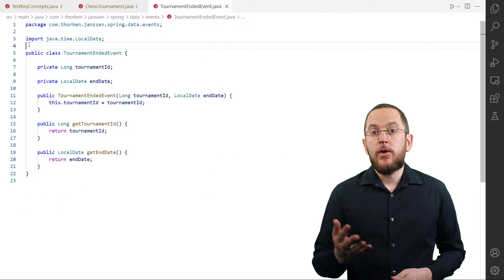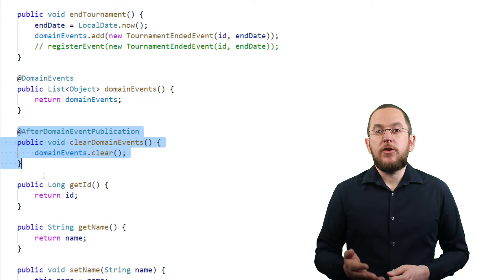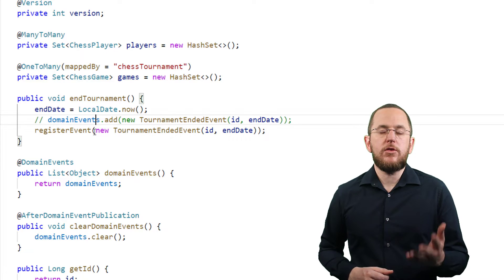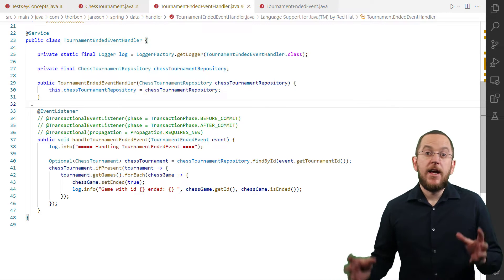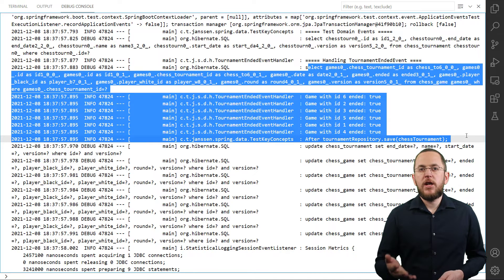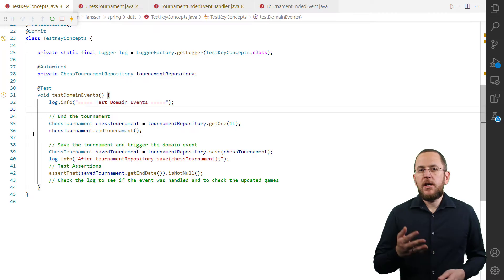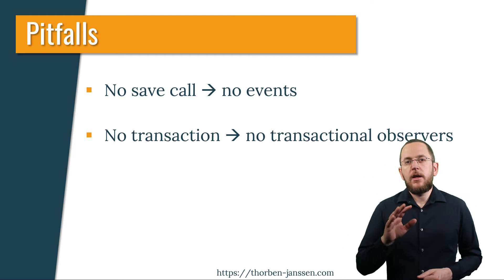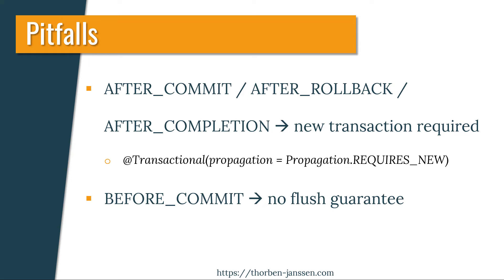Spring Data JPA - Publishing Domain Events When Changing an Entity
Join the Persistence Hub before December 10th to become a founding member and get the best price

Since Spring Data JPA 1.11 (the Ingalls release), you can automatically publish domain events when an entity object gets saved. You only need to add a method to your entity class that returns a Collection of the event objects you want to publish and annotate the method with @DomainEvents. Spring Data JPA calls that method and publishes the events when you execute the save or saveAll method of the entity’s repository. Similar to other Spring application events, you can observe them using an @EventListener or @TransactionalEventListener.